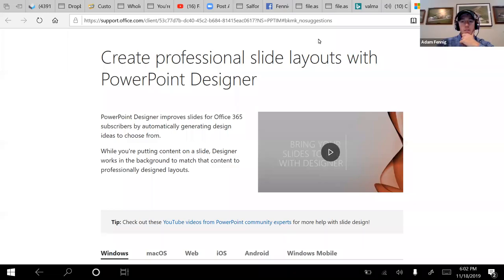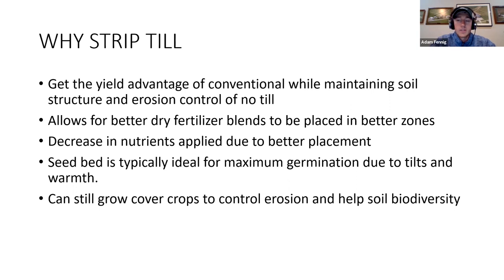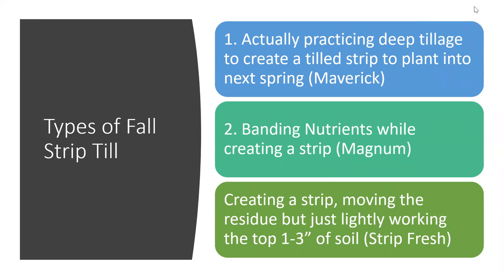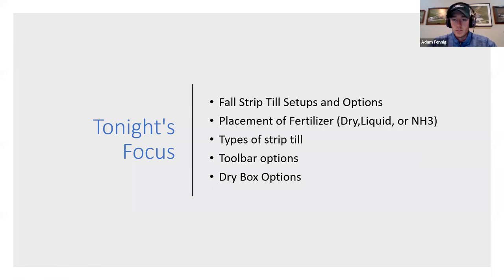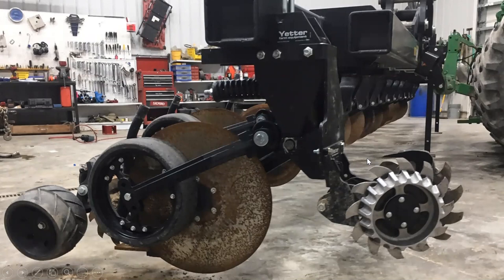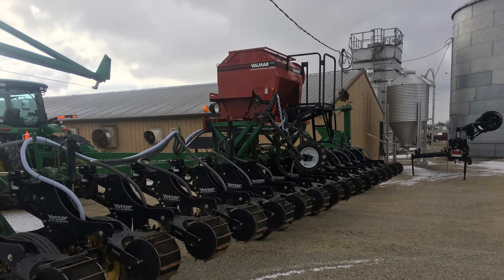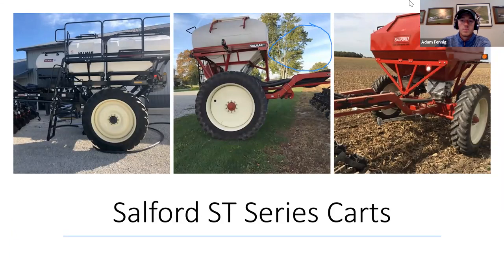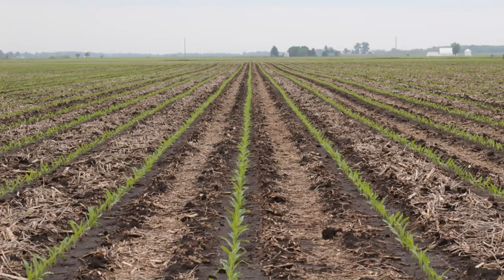All Things Strip Till Webinar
This is a webinar with Jeff Wherley from Yetter Manufacturing covering all things strip till.